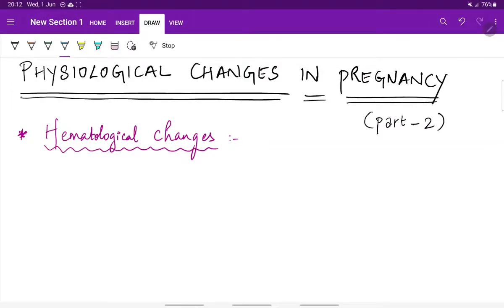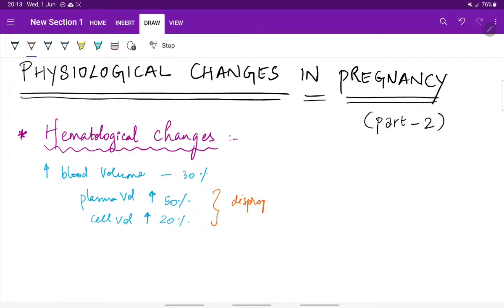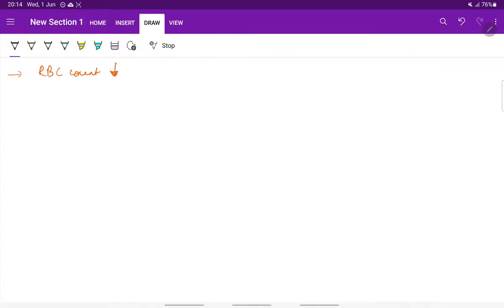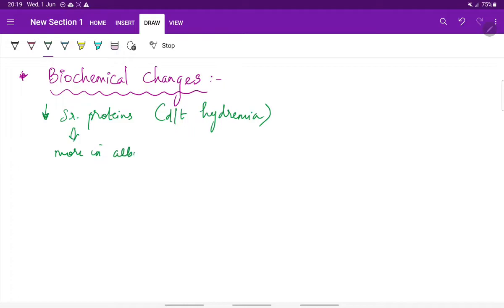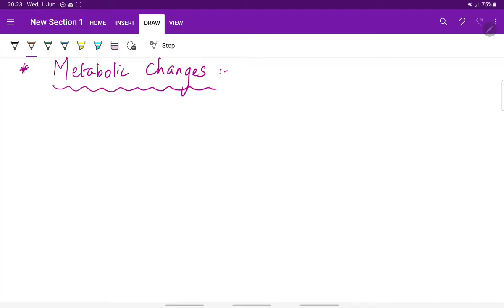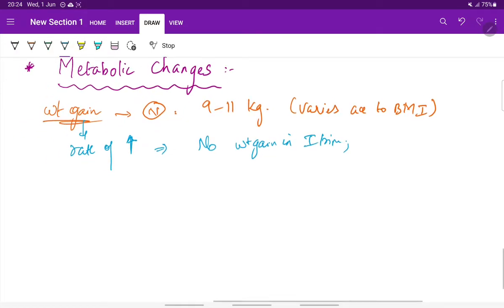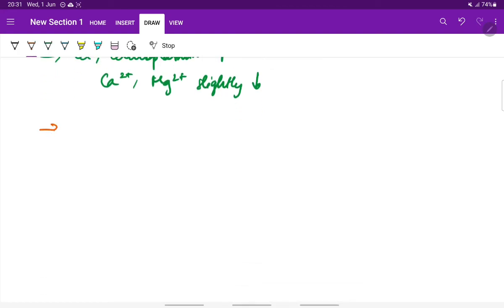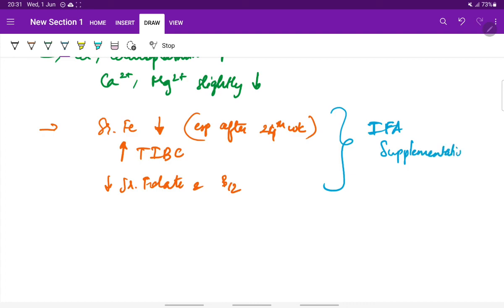Maternal physiological changes in pregnancy - part 2 | Obstetrics | OG | Easy notes | MeDTecH29